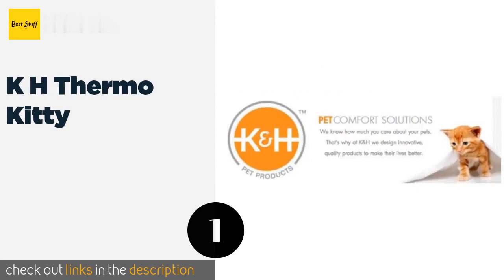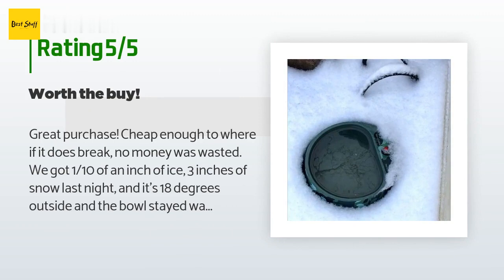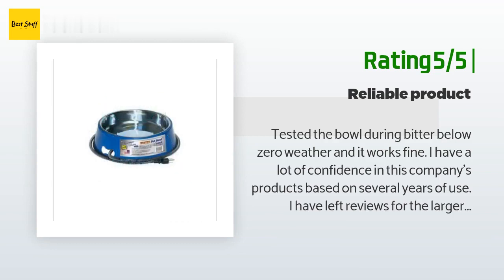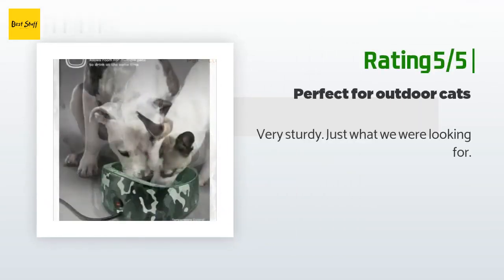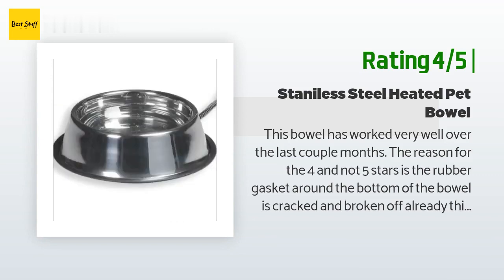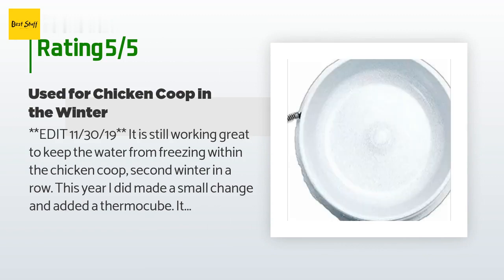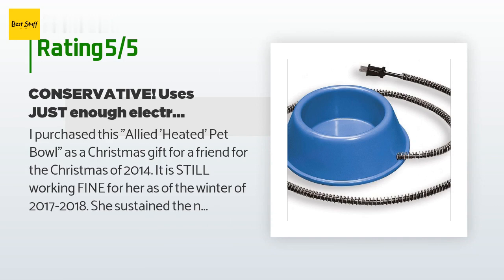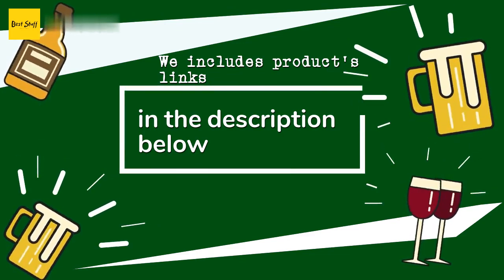🌵7 Best Heated Dog Bowls 2020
1 - K H Thermo Kitty:
✅ Amazon US
🌏 Amazon International

2 - Petfactors 2 2 Liter:
✅ Amazon US
🌏 Amazon International

3 - Farm Innovators Sb:
✅ Amazon US
🌏 Amazon International

4 - Petfactors 1 Gallon:
✅ Amazon US
🌏 Amazon International

5 - Allied 5 Quart:
✅ Amazon US
🌏 Amazon International

6 - K H 2020:
✅ Amazon US
🌏 Amazon International

7 - Allied 1 B:
✅ Amazon US
🌏 Amazon International